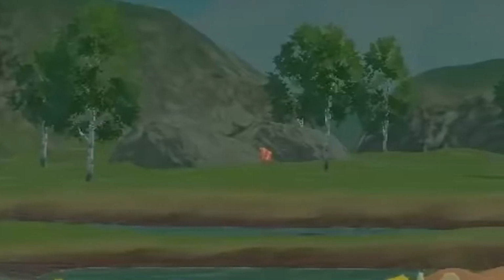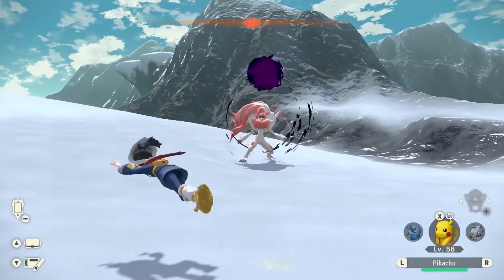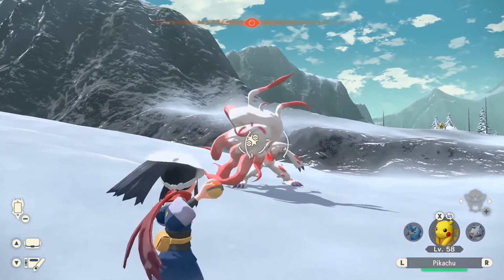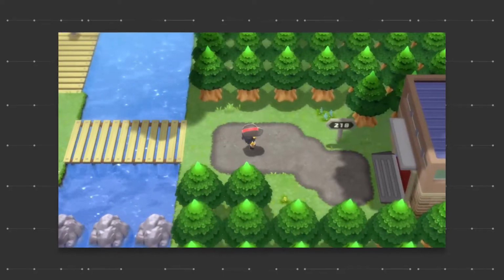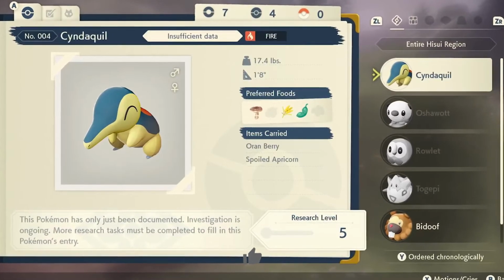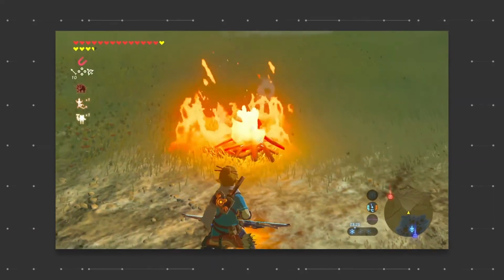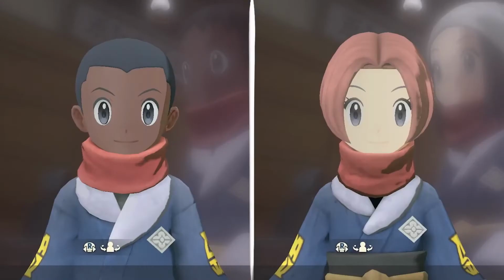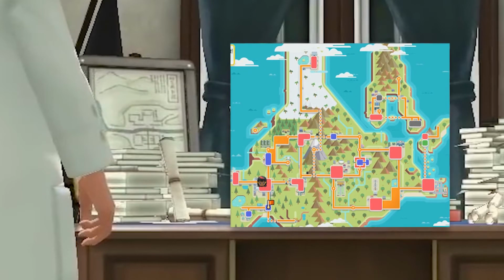What You Missed In The Pokemon Legends Arceus Overview Trailer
I looked at the Pokemon Legends Arceus Overview trailer and found all the small details and fine elements that you may have missed! The game comes out soon, are you guys excited?